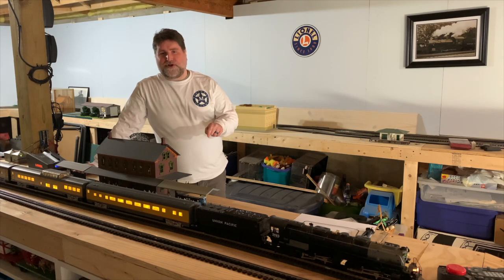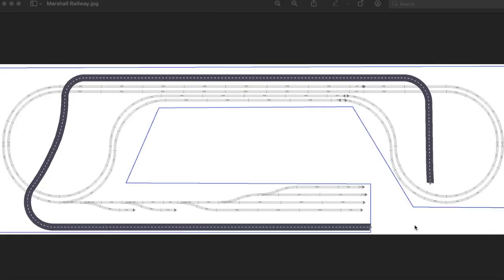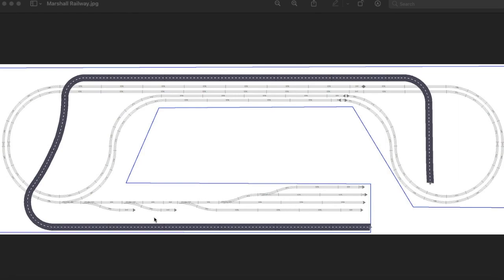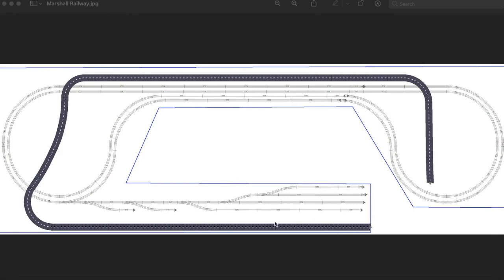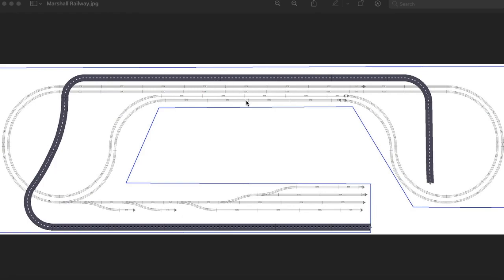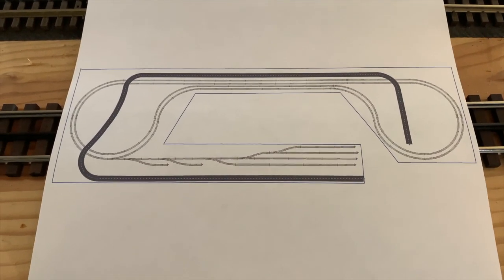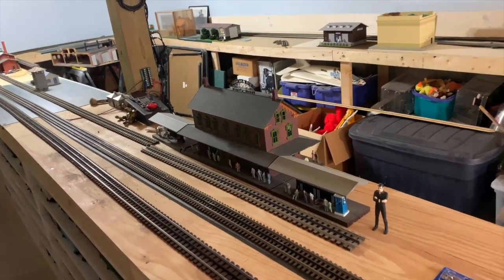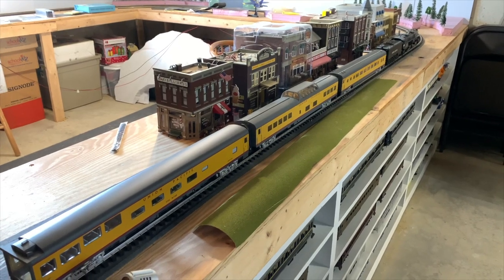3-rail O Scale Layout redesign - Episode 2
Episode 2 of my layout redesign.  In this episode we review the track plan I drew up in SCARM.  We take a printout of it down to the layout to show how the layout is changing.  We wrap up this episode by running the UP 3893 Challenger with a few passenger cars in tow.